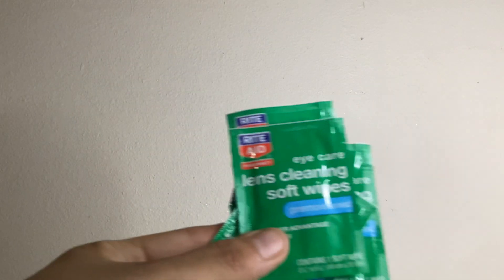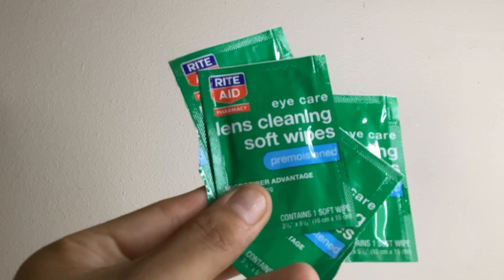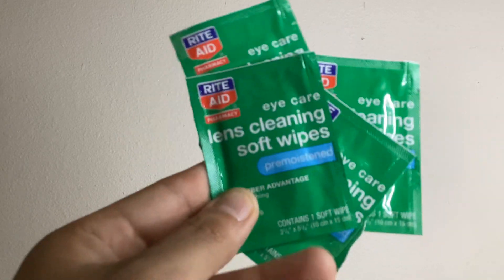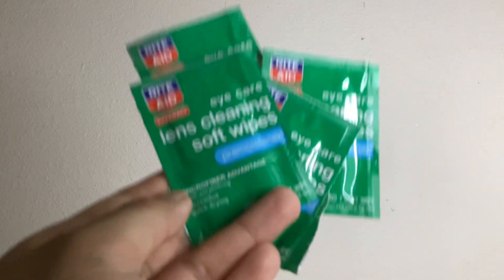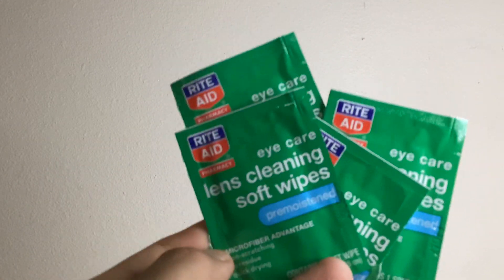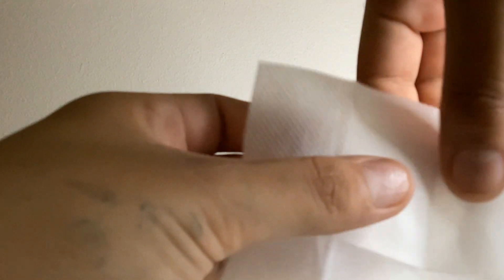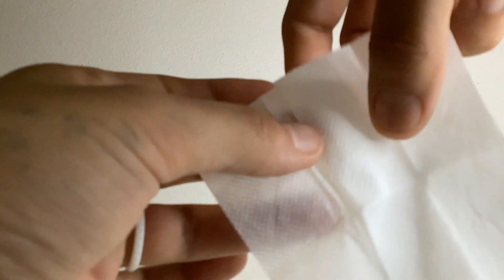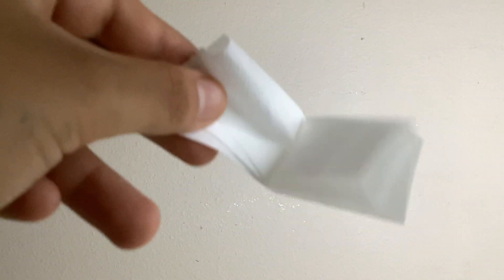✅ Rite Aid Soft Lens Cleaning Soft Wipes 🔴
About this product:

Rite Aid Soft Lens Cleaning Soft Wipes are disposable wipes designed for cleaning and maintaining soft contact lenses. They are formulated to gently remove debris, protein deposits, and dirt from contact lenses, helping to keep them clean, clear, and comfortable to wear.

Key features and benefits of Rite Aid Soft Lens Cleaning Soft Wipes may include:

Gentle Cleaning: The wipes are designed to clean soft contact lenses without causing damage or scratching.

Debris Removal: They can effectively remove debris, oils, and protein deposits that can accumulate on contact lenses over time.

Convenience: The individual wipes are pre-moistened and individually packaged, making them convenient for on-the-go use.